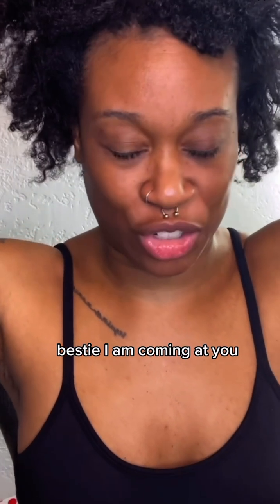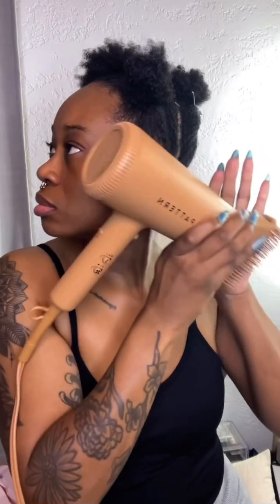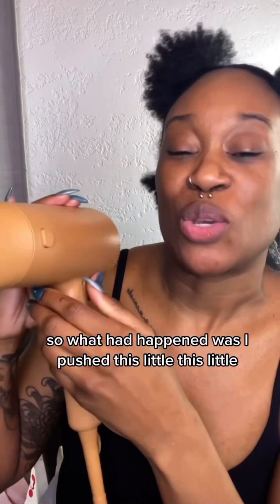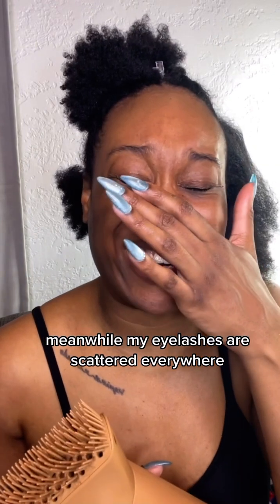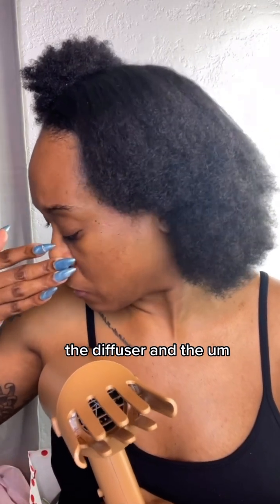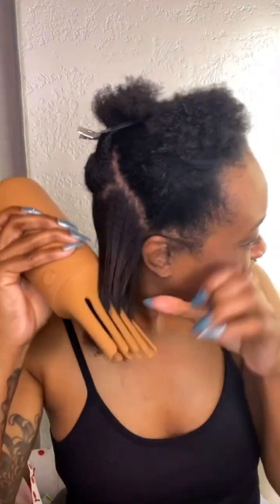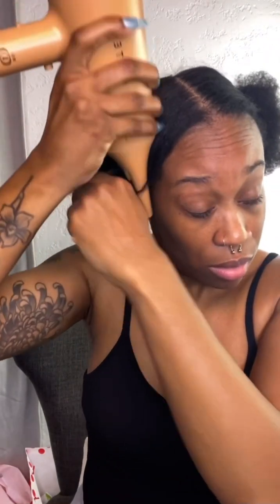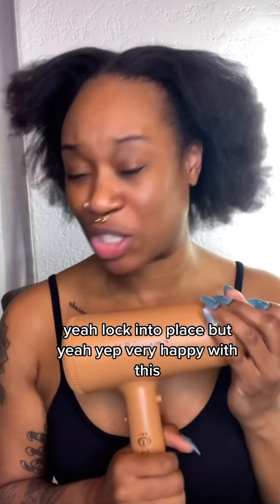IS THE PATTERN BEAUTY BLOW DRYER BY TRACEE ELLIS ROSS WORTH IT??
I FINALLY try the PATTERN blow dryer! Listen bestie, the most exciting part about this blow dryer for me is the simple fact the attachments LOCK 👏🏾 IN 👏🏾 TO 👏🏾 PLACE 👏🏾. I don’t know about you, but I have NEVER seen or used a blow dryer that does that and it’s 2023!!! 🤯🤯

Not to mention the brush attachment!! A freaking brush?!? Can you believe it! My excitement runneth over!

What do you think bestie? Is it a hit or miss?

Products mentioned in this video:
@PATTERNBeauty blow dryer

I N S T A G R A M: BEAUTY.ANDTHE.ADHD

until next time bestie!  xoxo 💋